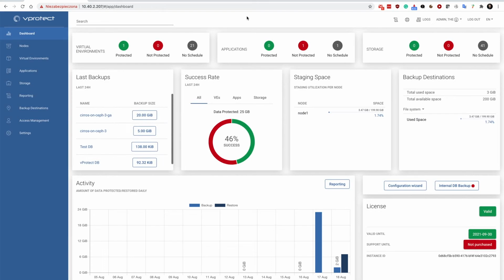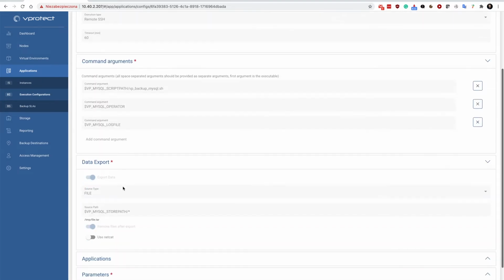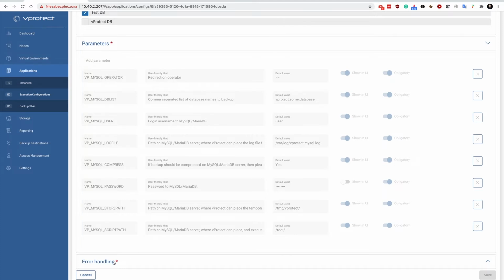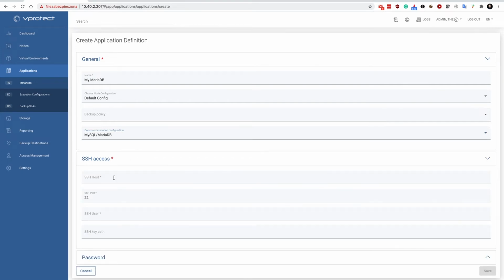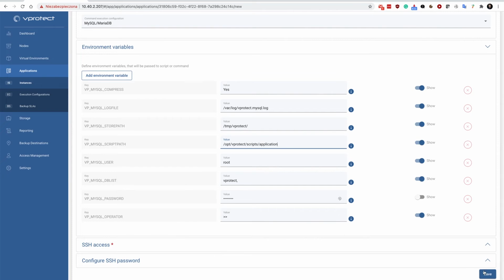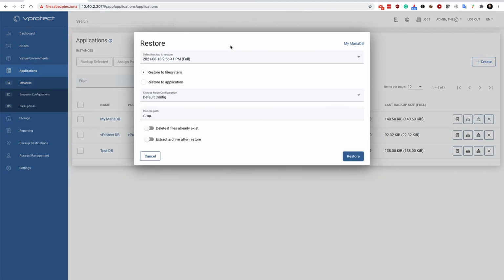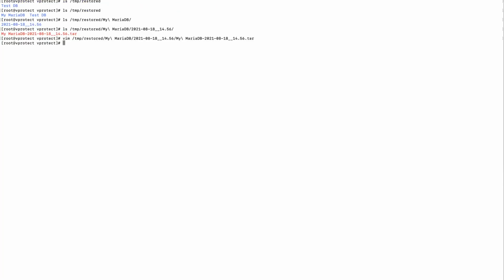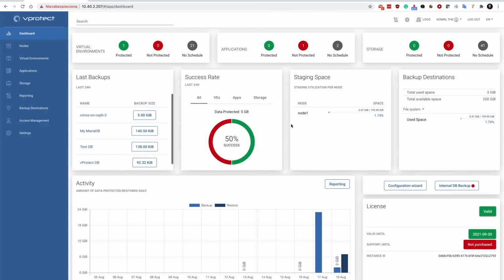How to Backup Application in an Agentless Way (SQL, MariaDB, Oracle DB and more) | Storware Academy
Please note that vProtect has become part of Storware Backup and Recovery since 2022. Find out more about how we improved our solution

Application backup is a generic mechanizm in Storware Backup and Recovery. Applications such as databases: MS SQL, MySQL/MariaDB, Oracle DB, PostgreSQL, Relax & Recovery, Git repository usually have their own mechanisms that guarantee consistent backups. As we are aware, in many situations you need to have the option to customize the backup process.

With Storware, you can prepare a custom script or invoke any backup command that produces backup artefacts (or just initiates the external backup process) on a remote host and stores backups to your backup provider. With Application backup, you can extend your protection capabilities to:
➡ any remote applications with their own mechanisms,
➡ hypervisor configuration,
➡ files on remote hosts (physical, virtual or containers) - this includes shares, mounted object-storage buckets, LVM block devices or virtually anything which can be presented as a file,
➡ initiating external backup processes such as RMAN.